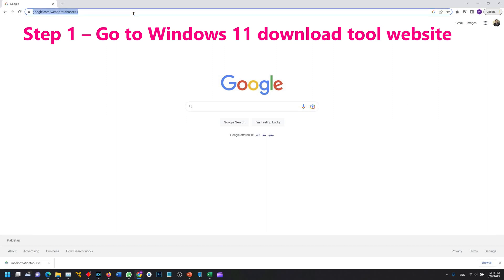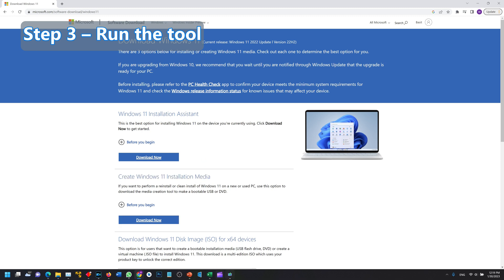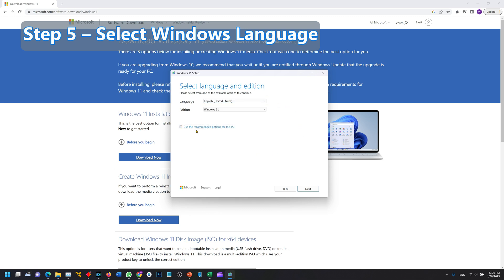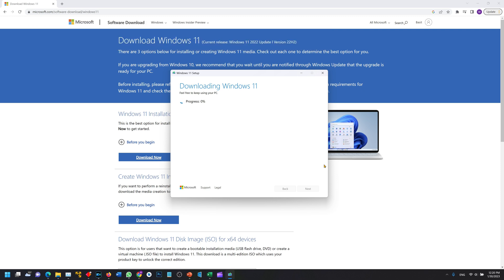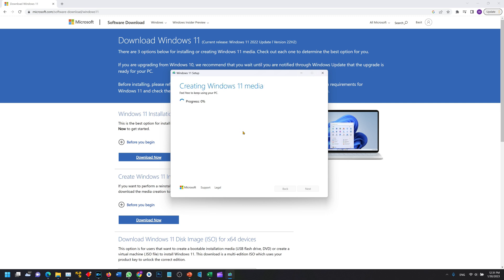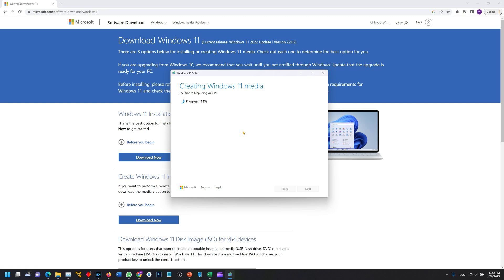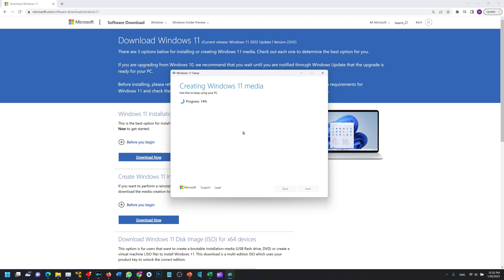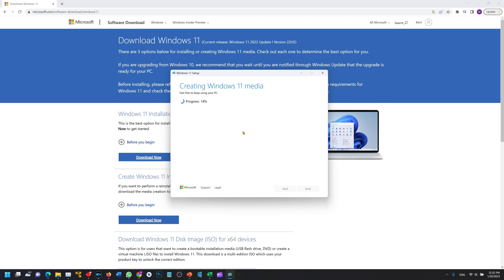How to download Windows 11 ISO image for installing Windows 11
A quick walk-through of how to download Windows 11 ISO file, the installation media used to install Windows 11.

You can use this ISO file to install windows on existing windows installation or you can use it to burn it on-to the physical DVD.

Links discussed in the video:
Create Windows 11 Installation Media tool

Here are the content of the video:
0:00 Introduction
0:41 Step 1 – Go to Windows 11 download tool website
1:01 Step 2 – Download “Create Windows 11 Installation Media” tool
1:08 Step 3 – Run the Windows 11 installation media tool
1:27 Step 4 – Accept terms and conditions
1:39 Step 5 – Select Windows 11 Language
1:50 Step 6 – Select ISO file
1:56 Step 7 – Select file location
2:05 Step 8 – Wait for Windows 11 ISO download to finish
2:54 How to use this ISO file
4:18 Download Complete